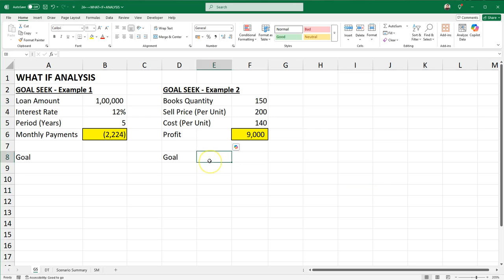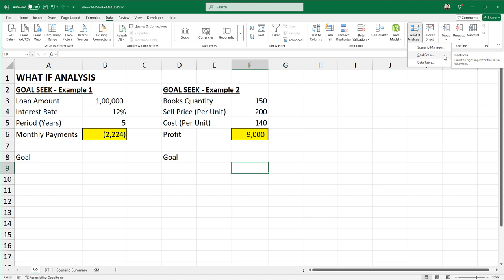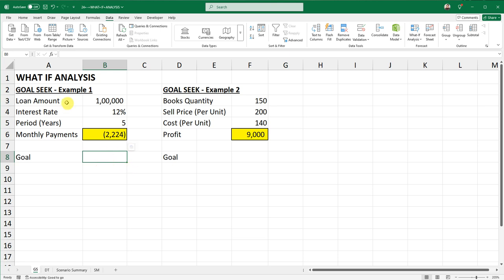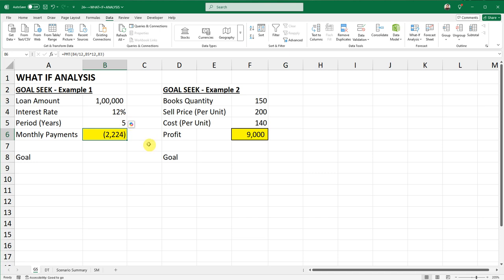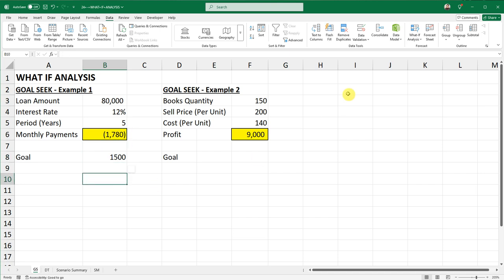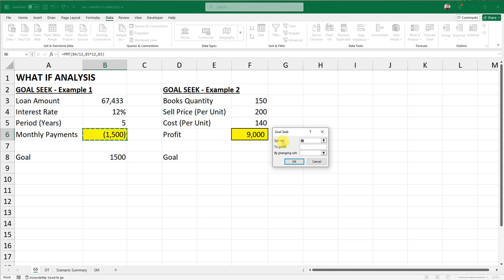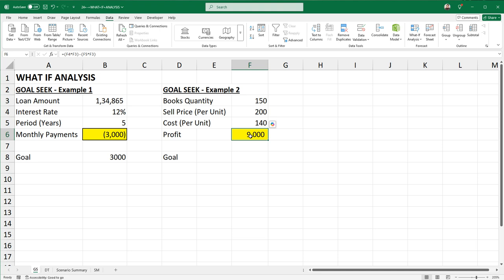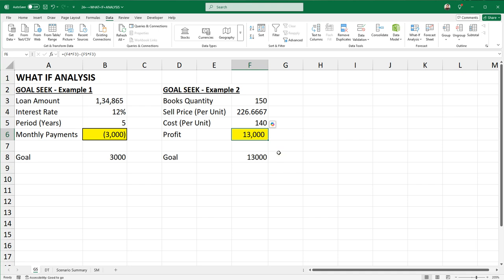31 What If analysis Goal Seek